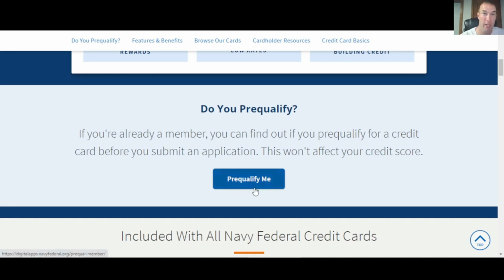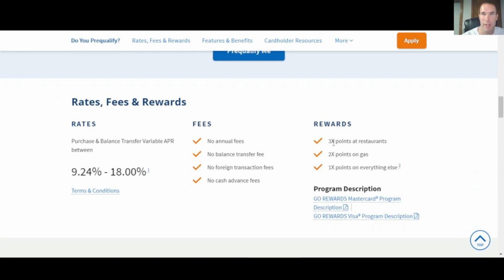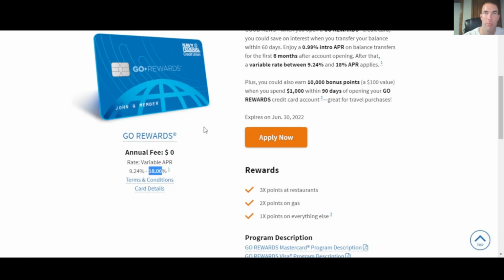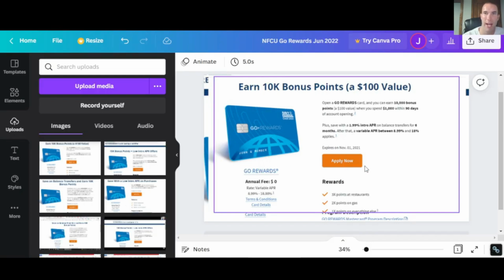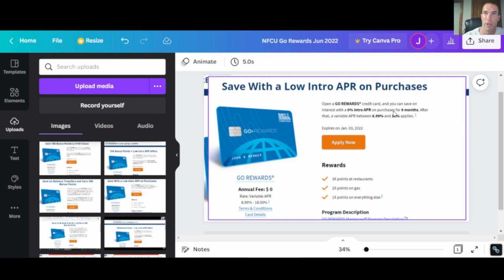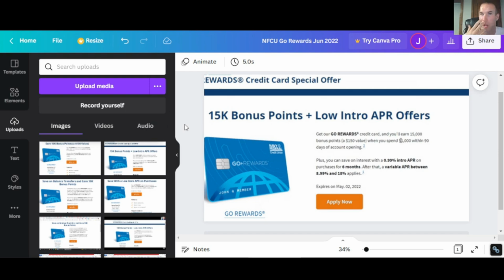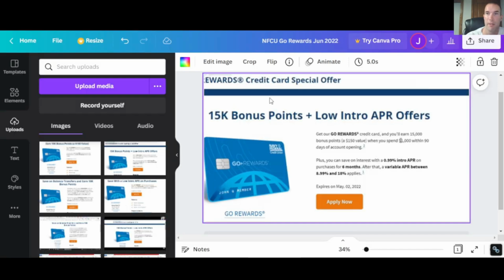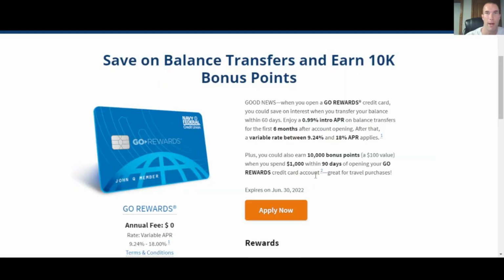You Have 30 Days to Apply for Navy Federal Go Rewards Credit Card New Promo Offer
What is good about the Navy Federal Go Rewards credit card? You can apply even with an AVERAGE CREDIT SCORE and still enjoy low to zero fees, and attractive rewards and perks. NFCU has recently revealed their new offer for the Go Rewards card that would be good until the end of June. Is the new offer good enough for you or you’ll pass on it? In this video, I will compare the previous offers of the Go Rewards card so you can finally decide if you will have your first credit card with Navy Federal or SKIP IT in the meantime. I will also go over the benefits enjoyed by Navy Federal members as part of the biggest credit union in the world.